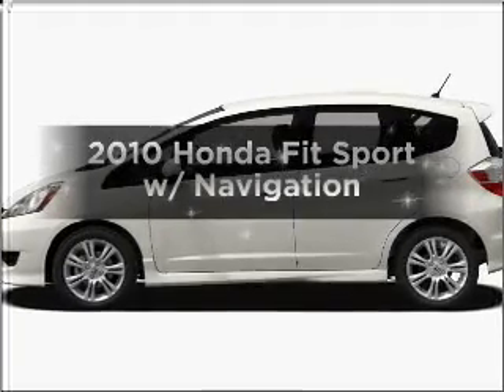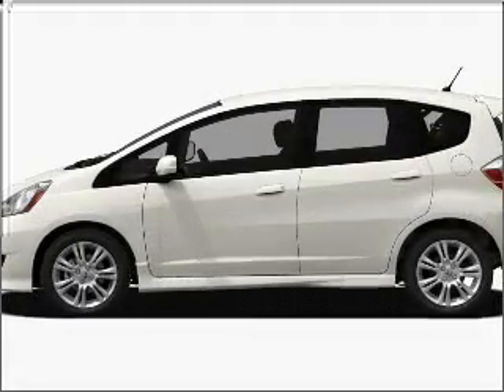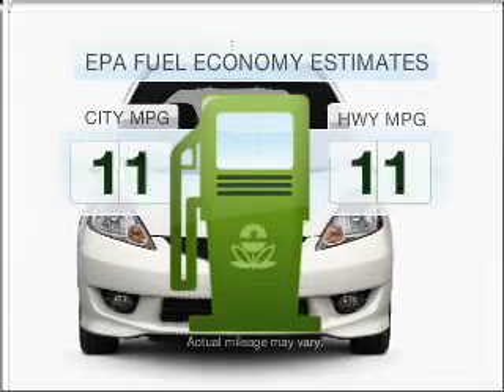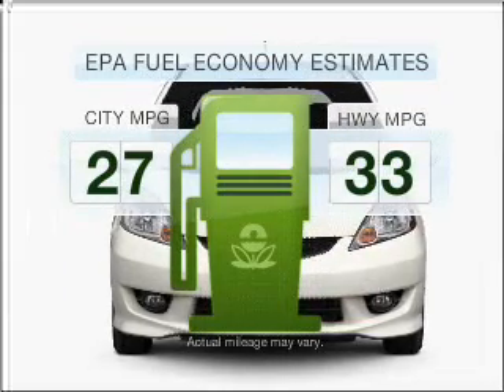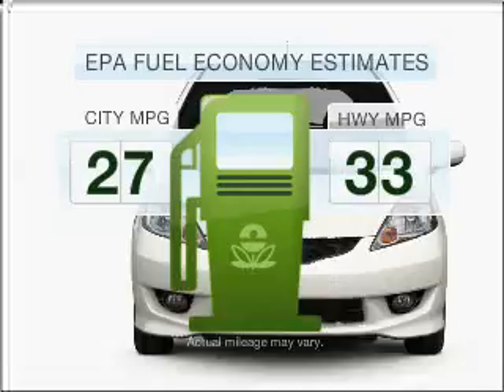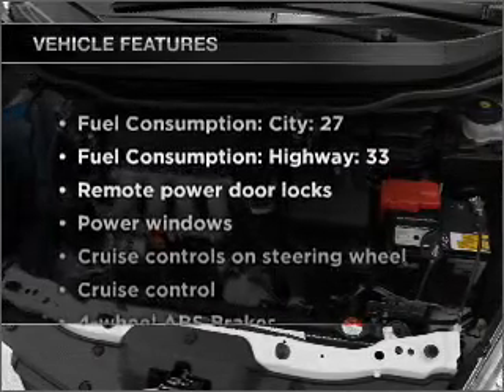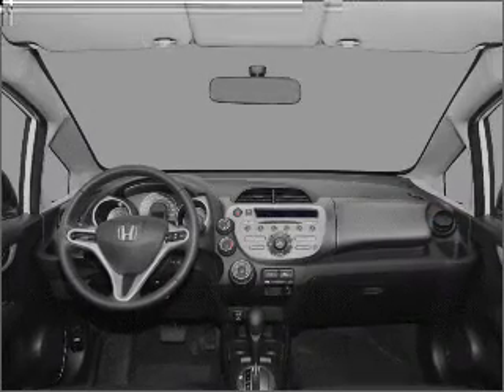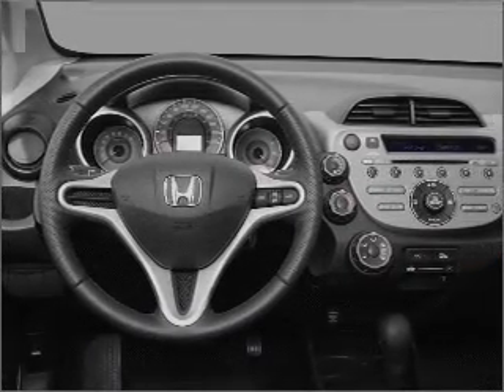2010 Honda Fit - Savannah GA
Year: 2010
Make: Honda
Model: Fit
Trim: Sport w/ Navigation
Engine: 1.5 liter inline 4 cylinder 16 valve
Transmission: 5-Speed Automatic
Color: Taffeta White
Mileage: 10
Address:
10300 Abercorn St